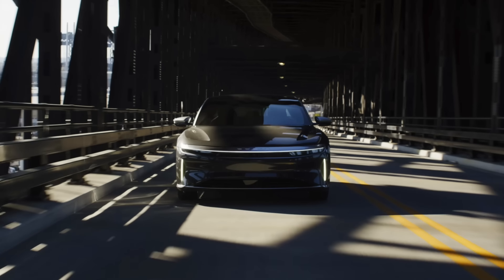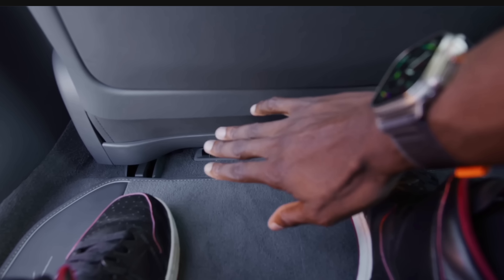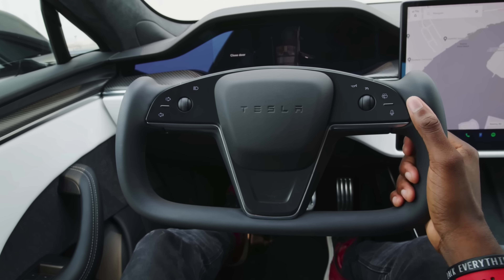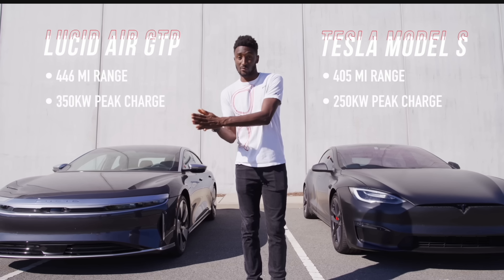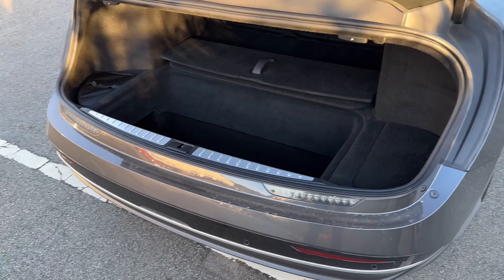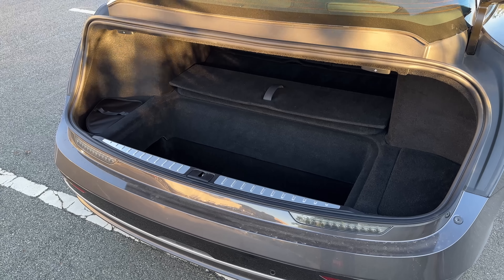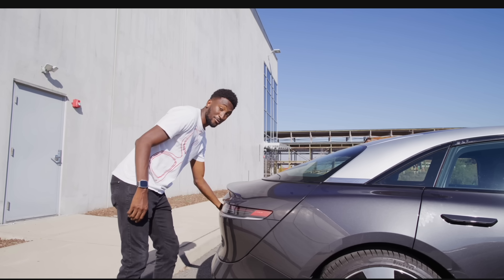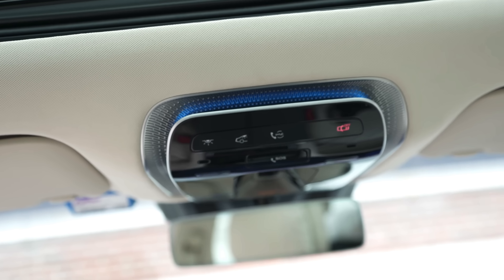This EV Goes 400+ Miles!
Marques got a chance to go check out the Lucid Air and came away really impressed! In this clip, Andrew and Marques talk about how it compares to the Tesla Model S and whether or not it looks like a certain sea-dwelling mammal.